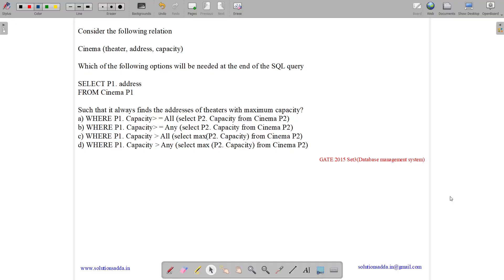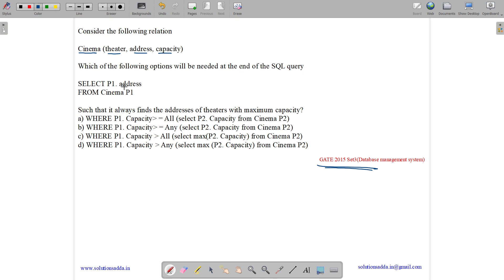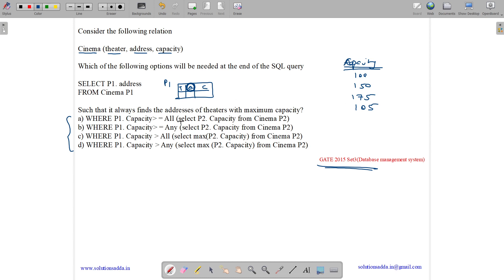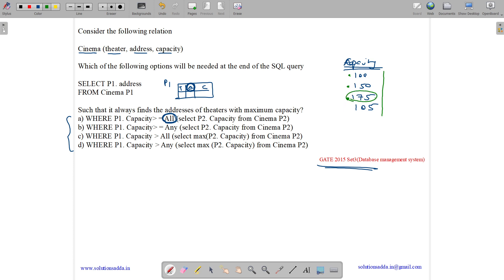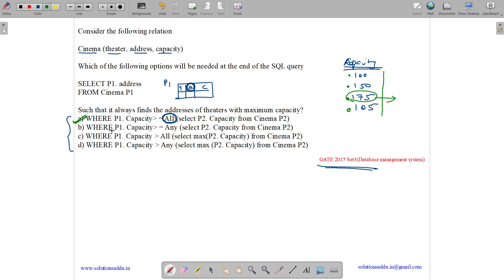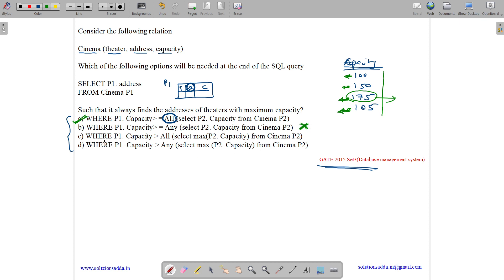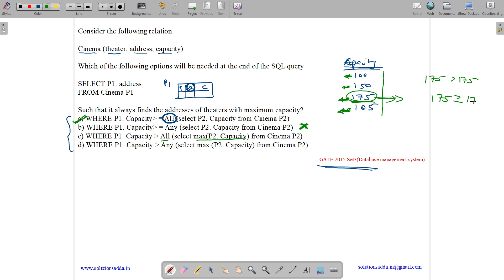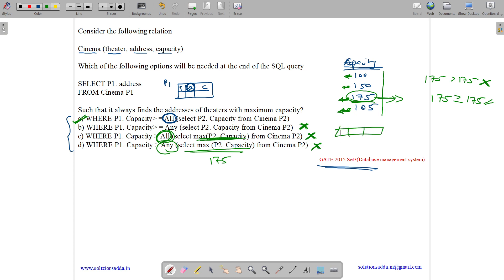GATE 2015 SET-3 | DBMS | SQL QUERY | RELATION|GATE TEST SERIES | SOLUTIONS ADDA | EXPLAINED BY VIVEK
GATE 2015 SET-3 Q21: Consider the following relation
  Cinema (theater, address, capacity)
Which of the following options will be needed at the end of the SQL query
SELECT P1. address
FROM Cinema P1
Such that it always finds the addresses of theaters with maximum capacity?